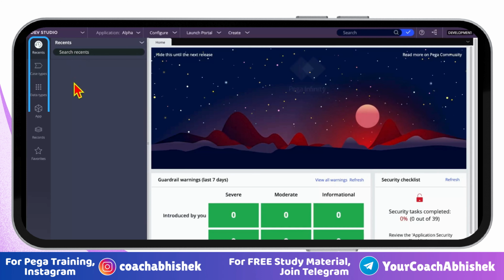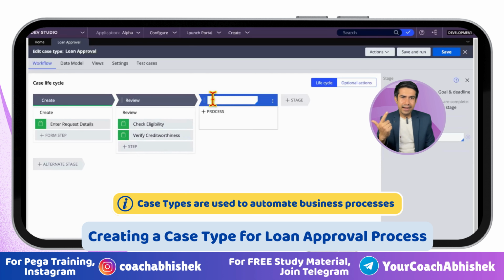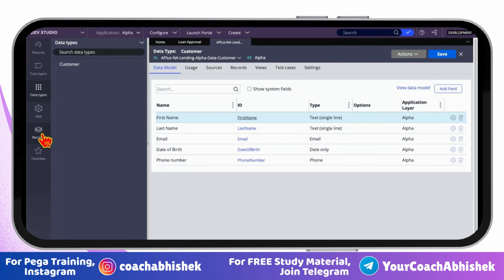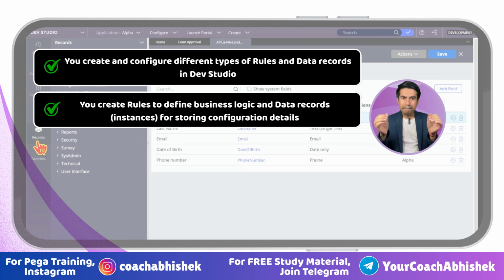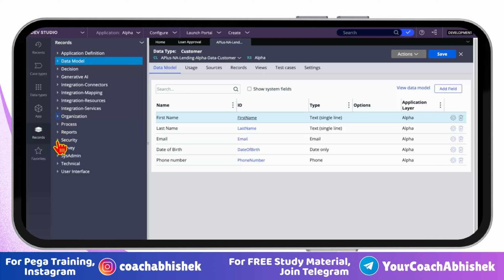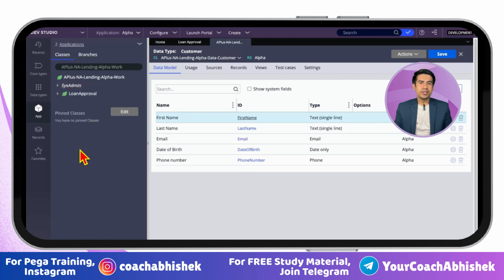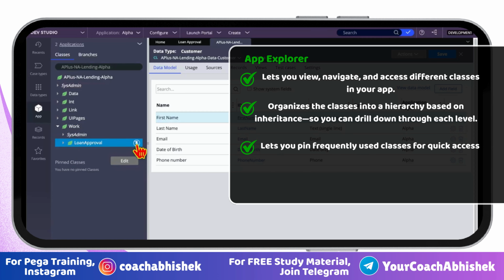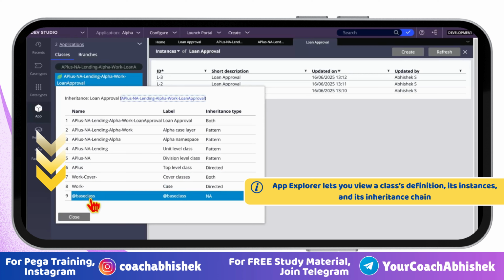Dev Studio in Pega: Why It’s a Game-Changer for Developers 🚀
What is Dev Studio in Pega
Dev Studio in Pega
What is App Studio in Pega
App Studio in Pega
App Studio vs Dev Studio
App Studio vs Dev Studio in Pega
Studios in Pega
Pega Studios
Pega Constellation application
What is Pega Constellation
What is Constellation in Pega
Pega Constellation
Pega Constellation UI
Pega Constellation demo
Pega Constellation tutorial
What is Pega software
what is Pega development
What is Pega and how is it as a career?
Is Pega worth learning in 2025?
What is the future of Pega
is Pega still in demand
is it the right time to switch careers into Pega
Is Pega a tool or technology?
How much time does it take to learn Pega?
Is Pega easy or tough
What is the use of Pega technology?
Is Pega a crm or bpm
Is Pega a bpm tool, what is the scope of Pega
What is Pega bpm
is Pega a bpm tool
Is Pega a crm
What is pega crm
Is Pega coding or no coding
Is Pega a saas
What is Pega testing?
Salesforce vs Pegasystems
Is Pega same as Salesforce
What is the difference between Pega and salesforce
Pega crm vs Salesforce
Which technology is better for learning, Pega or Salesforce?
Salesforce Pega integration
Is Pega a coding language
is Pega a programming language
Is Pega open source
Is Pega java
Is Pega popular
Pega rpa
What is a data transform in Pega
How to use connect sql in Pega
What is a rule in Pega?
How to create a new ruleset in Pega?
What are the basics of Pega training topics?
Can you explain Pega course, in Pega what are the main important topics
How difficult is Pega training and certification
Is there any pre-requisite for Pega online training
How can we learn Pega development and where?
What is the purpose of Pages & Classes in Pega
What is the future of Pega developer in next 10 years
does Pega have a future
Is learning Pega a good option for career transition
is Pega a good option for fresher B.E. Computer Science
What are the topics to be covered for an interview
What is the salary package
Which company is better to join as a Pega developer
How to learn Pega tool
Pega training
Pega tutorial
Pega csa
Data types in pega
Pega application creation
Pega Certified System Architect exam
Pega jobs
Pega
Prpc
Pega software
Pegasystems
Pega job openings
Pega career
Pegasystems careers
Pegasystems career
Switch change career to Pega in 2025
Pega developer
Pega System Architect
Pega cssa
Pega BPM
Pega CRM
Pega GenAI
Pega Infinity
Pega Infinity 24
Pega Infinity 24.1
Pega Infinity 24.2
Pega prpc tutorial for beginners
Application settings in pega
Movie ticket booking system in Pega
Movie ticketing system in Pega
Pega low code development
Pega low-code application development